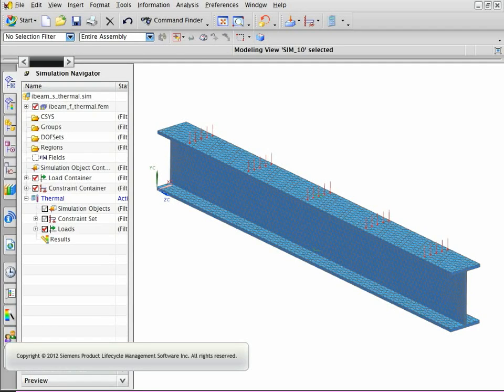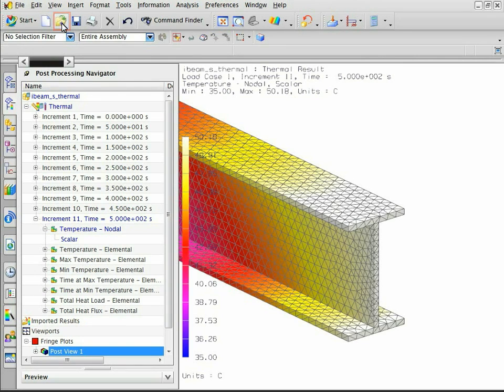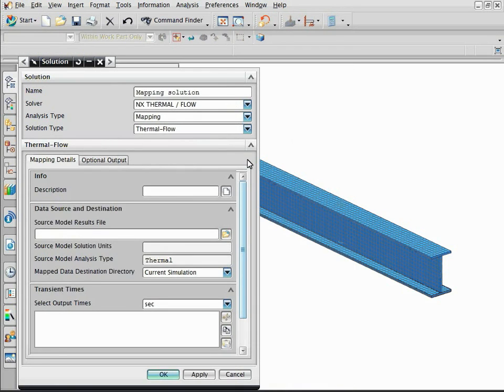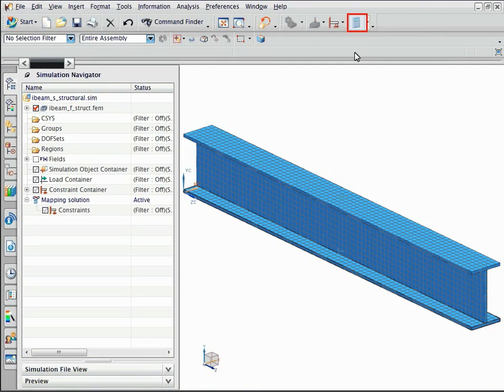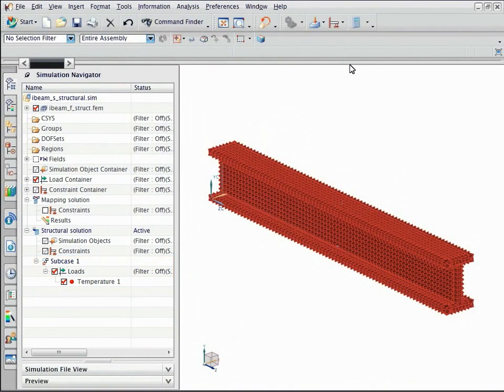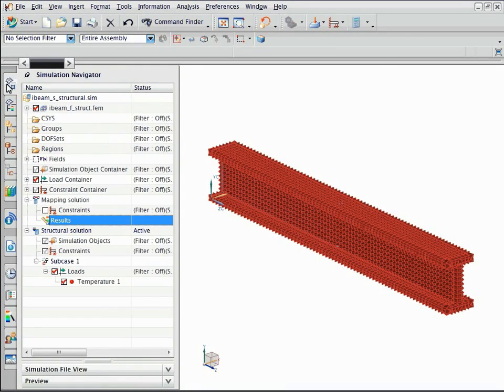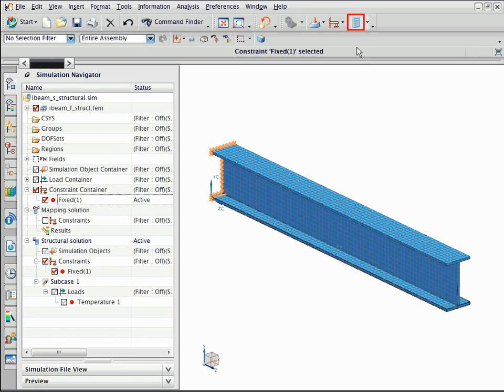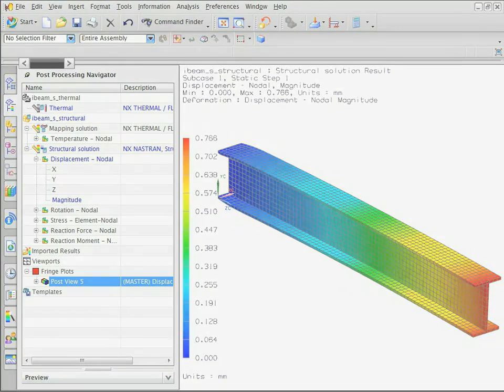NX CAE - Temperature Mapping (Siemens PLM)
Temperature mapping made easy with NX CAE. Check out this slick mapping procedure for multiphysics analysis.